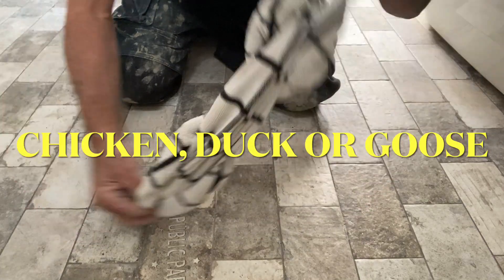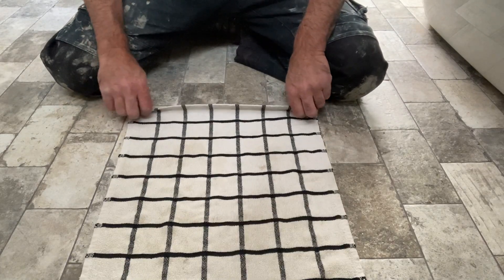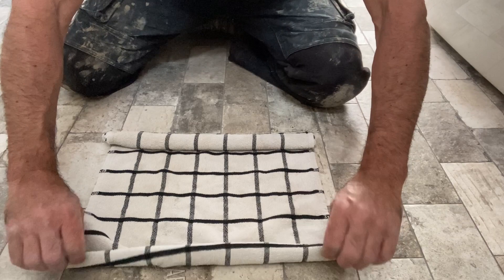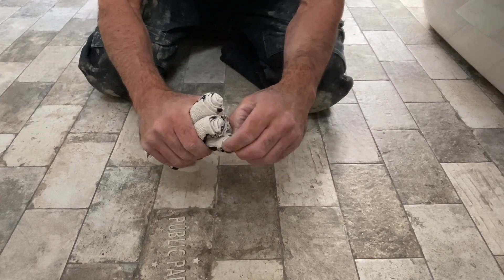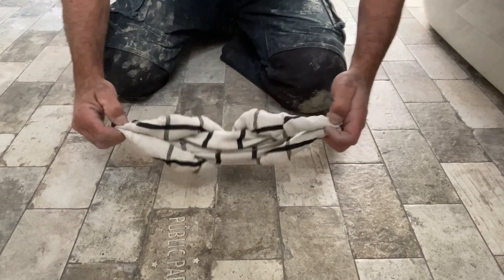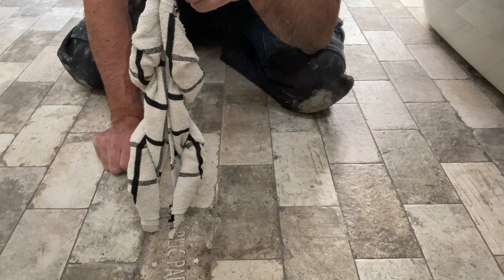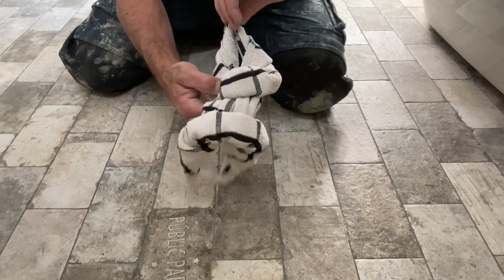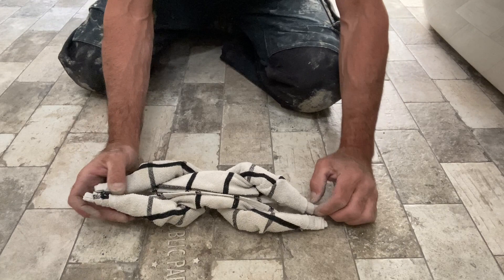Chicken, Duck or Goose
Hello everyone! Glad you stopped by, no tile install today lets take a breather and play around. This is great to teach yourself, kids or friends. Just follow my video instructions It's pretty basic and fun. Love you all enjoy the video.